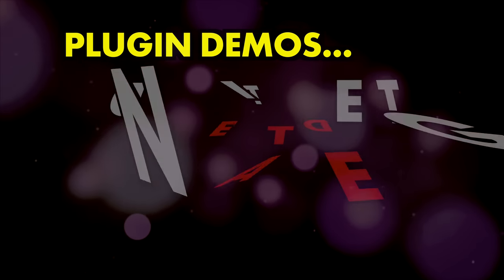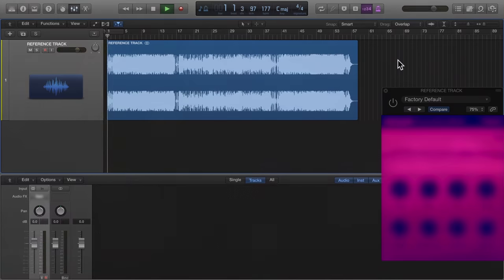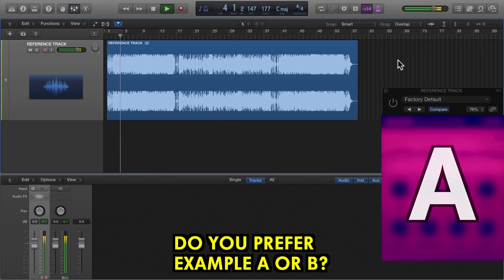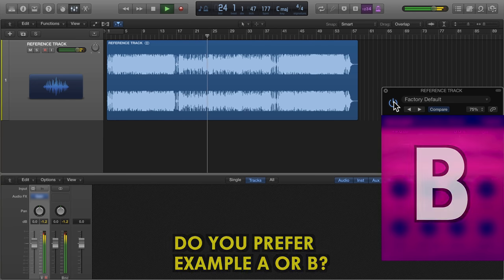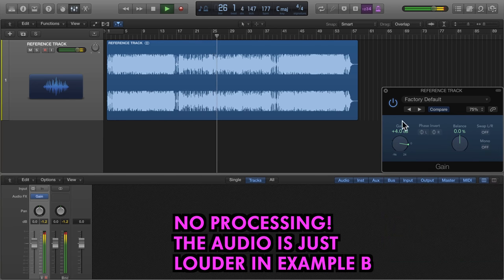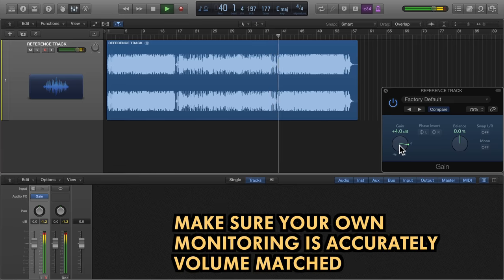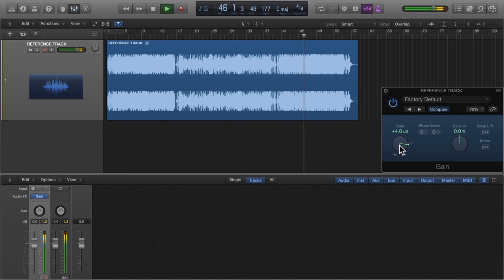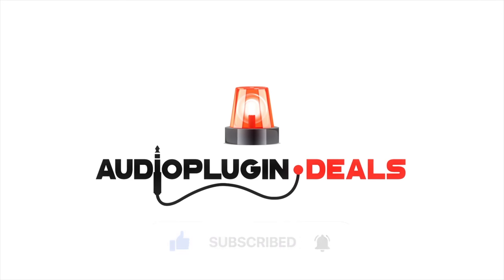PLUGIN DEMOS - DONT GET CHEATED - AUDIO PLUGIN DEALS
In this video I’ll be explaining how demos from plugin developers can fool you into thinking that the sound is better than it really is.

Have a listen to these two audio examples using a secret plugin. First A with the plugin bypassed and then B with the plugin active.

So what’s the secret plugin? Absolutely nothing! The audio is just louder in example B. When it comes to music, the human brain often confuses louder with better.

Now, we’re not pointing any fingers here, but some developers use this simple trick to fool you into assuming that their plugin demo is doing more impressive processing than it really is, just because the processed audio is a little louder.

There's another element to this; make sure that when you’re working on your own projects, you’re listening to before and after signals at the same volume for accurate comparisons.

So have you ever been fooled by an overly loud plugin demo?

For the best deals on plugin online, check the Audio Plugin Deals